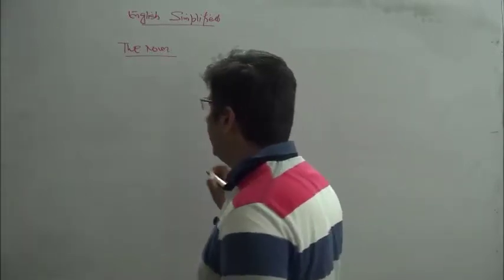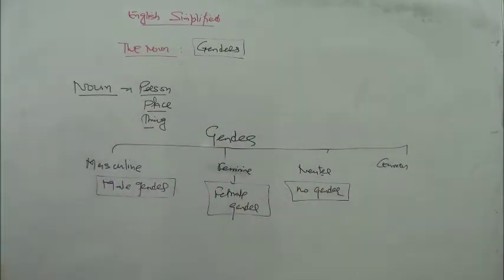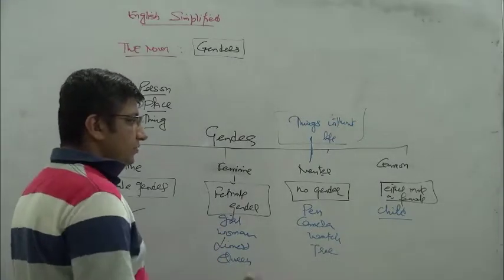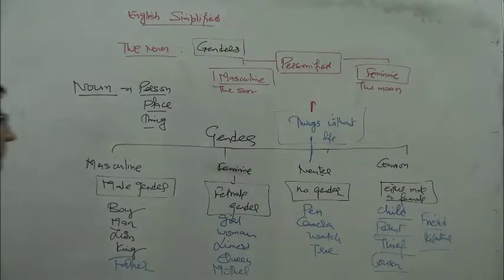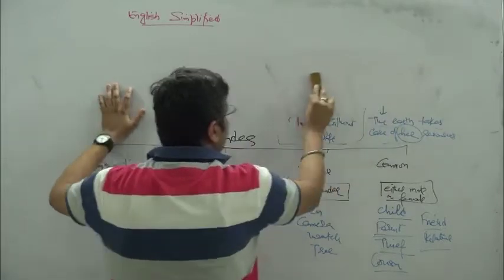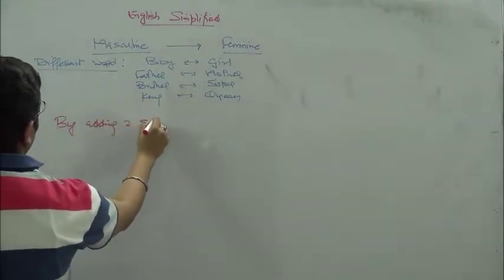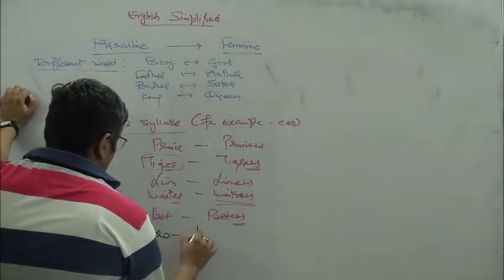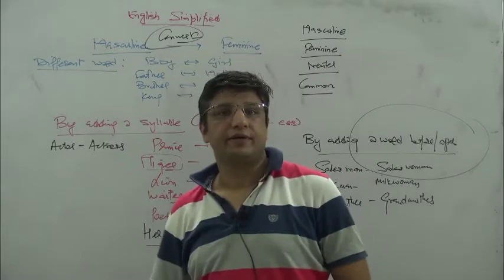Lesson 5 Nouns Gender (English Simplified)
The session discusses the Nouns and genders of Nouns - Masculine, Feminine, Neuter and Common.